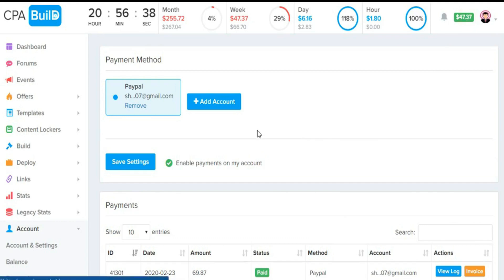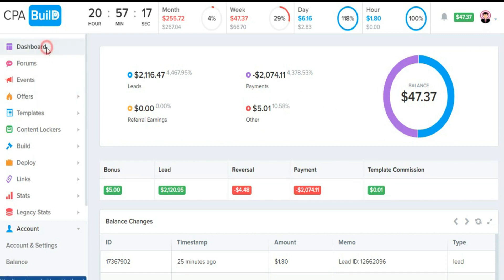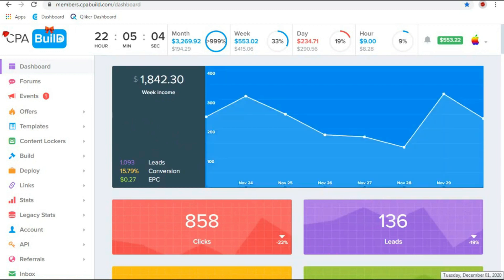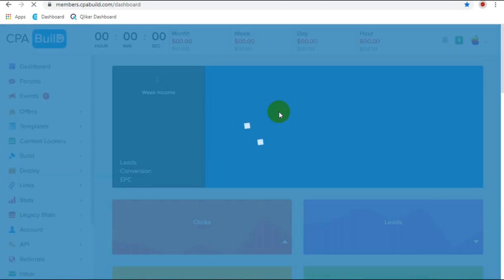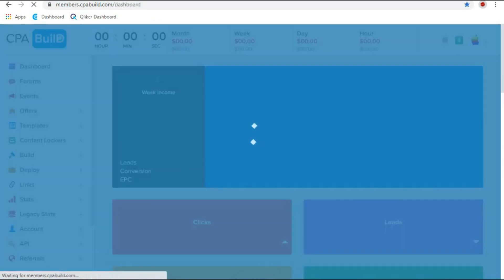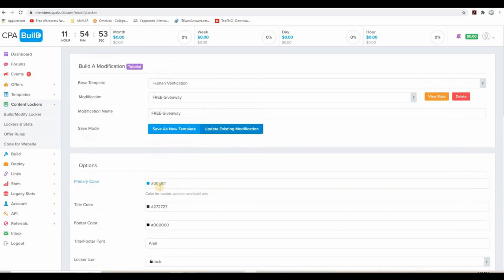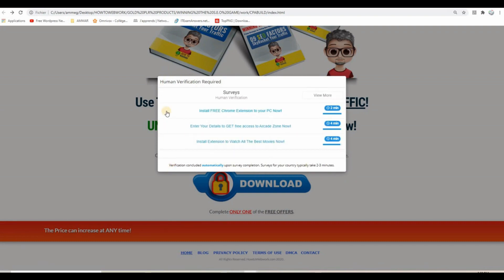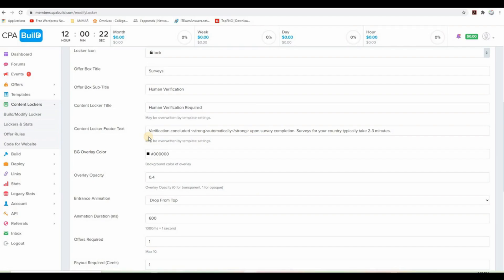CPABuild payment proof few hours free traffic from Facebook groups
How To Make $100 Per Day With Facebook CPA Method? › facebook-cpa-method
— Step 1 – Go to CPABUILD. Click All “Offers” Then “All Offers” and select your targeted country then select an offer which has a good payout ...
‎Steps To Follow · ‎Auto Reply Message

CPA Marketing and Earning Methods Paid and Free Traffic and Blackhat

The best way to earn money with CPA build 2022 - Online ... ›  › the-b...
— How to get Traffic to cpabuild ... 1-You can promote offers using Facebook groups. 2-Start to publish some pinterest pins and link them to offer ...

Other Posts - Facebook › groups › posts
This TRICK Will Make $2000/DAY On CPABUILD Using Instagram Reels | CPA Marketing ... This *FAST METHOD* = +$357.87 Per Day (FREE ADS) | CPA Marketing For ...

️ BD CPA BUILD account Sell ❤️And - Facebook › ... › CPA Marketing BD
Cpa marketing | Free unlimited Skype traffic | Direct offer link promote ... Tunelead Live Payment Proof And Conversion Rate | Freelancer Saiful.

blogger website for sale with cpabuild account fih chi $4 › adsense.arbirage › posts
paid domain name (2 months)  Health & Fitness... ... Group, traffic exchange service that helps you to increase visitors and boost Alexa ... RDP ( free ).

 — BIG US PACK* *** ✓ **▭ CLICKBANK + PAYONEER + CPABUILD ▭ ** * **RDP ( free )** * ***ALL FULLY VERIFIED !

14 answers

4 votes:
The best free traffic source would be from Google with SEO as the conversion rates are ...

All you need to know about CPABuild, Offers, Methods and ... › review-cpabuild
Payment method, PayPal, Payoneer, International Bank Transfer, Bitcoin ... Paid traffic for the promotion of offers: Google Ads, Bing Ads, Facebook Ads, ...
Images for CPABuild payment proof free traffic from Facebook groups
View all
Feedback
View all